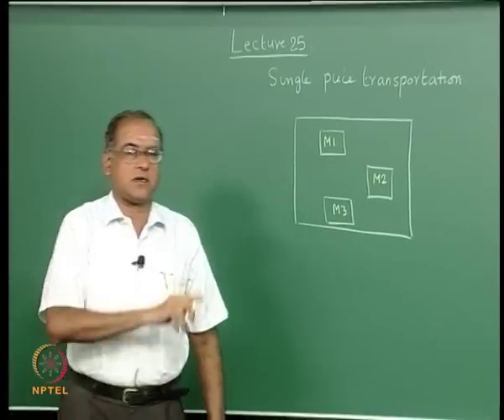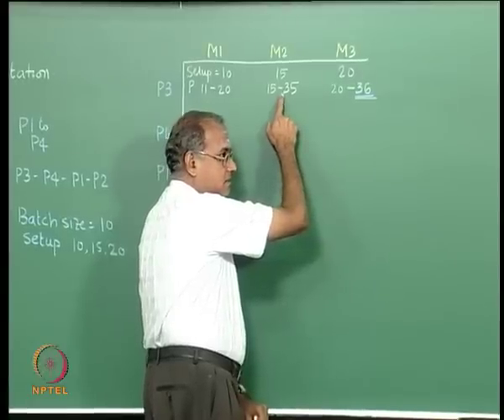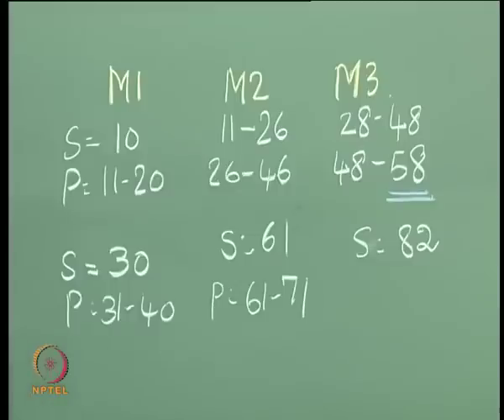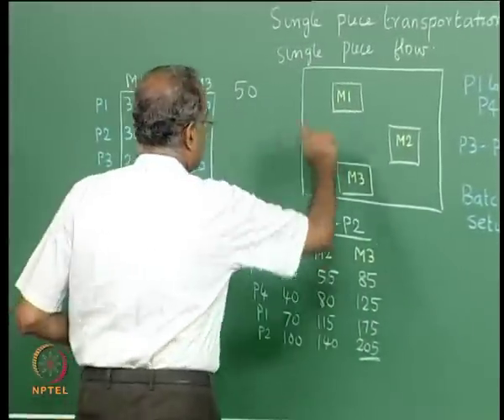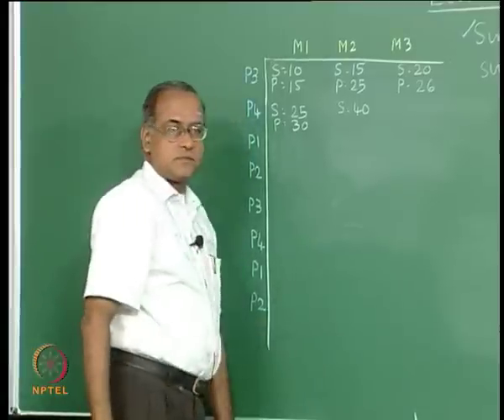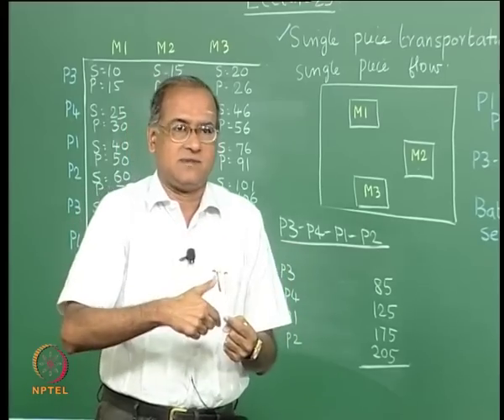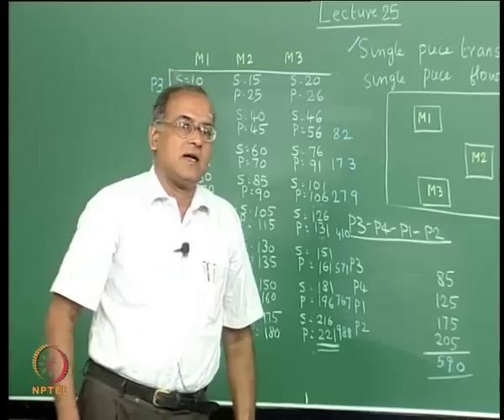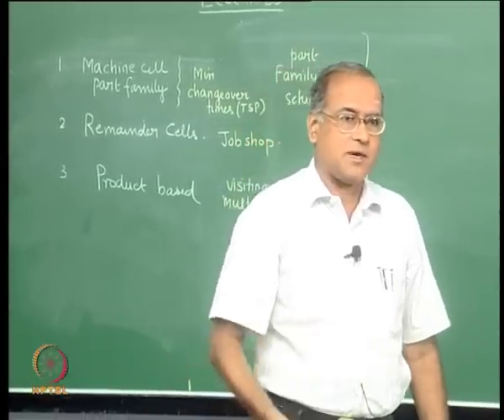Mod-01 Lec-25 Single piece transportation